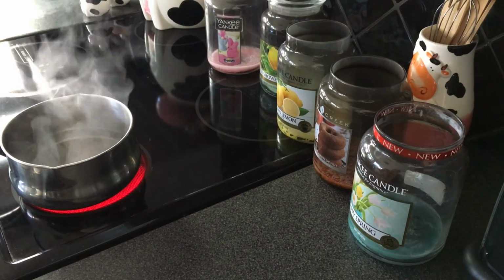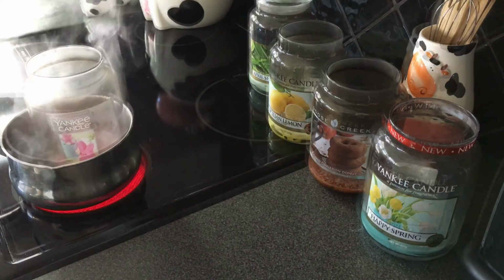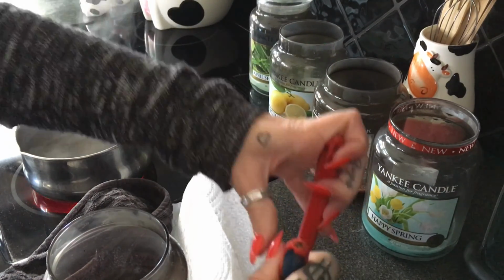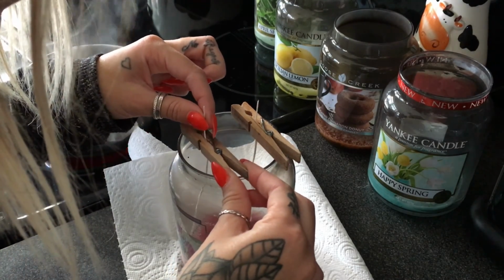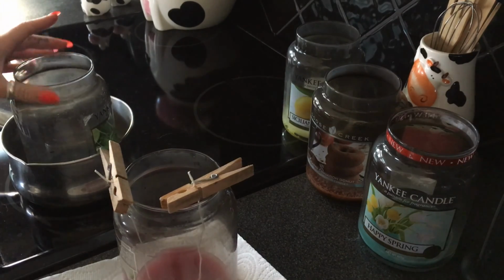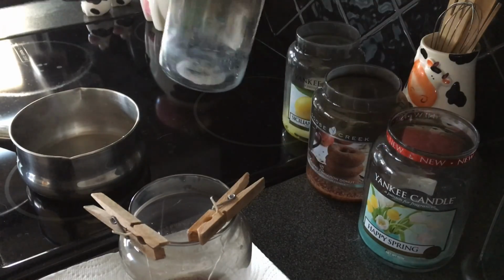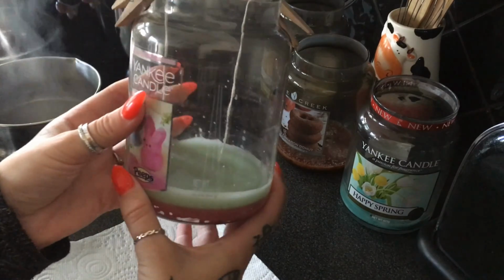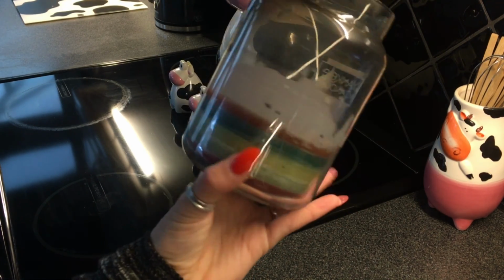Make Your Own Yankee Jar!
A follow up from my previous video on making your own scented tarts! Make your own multi-scent new jar rather than wasting any wax.

If you have any questions please let me know! I will do a video update once I have finished the jar and let you know how it smelt burning.